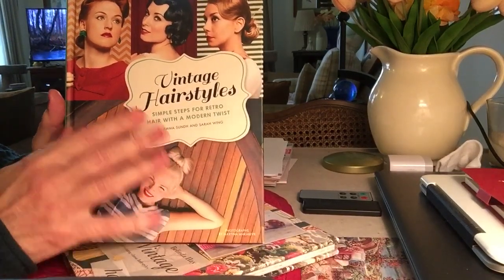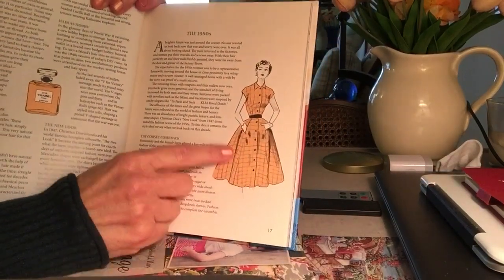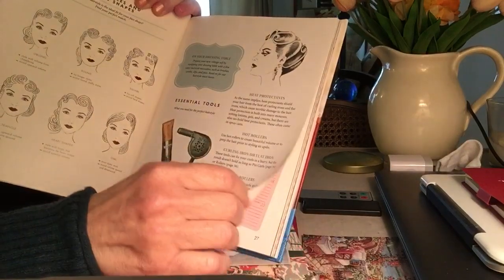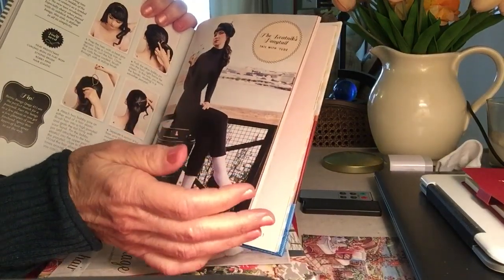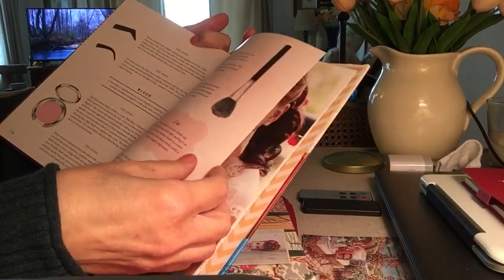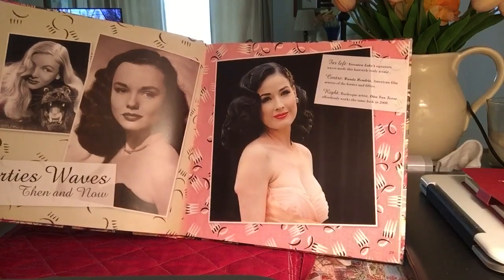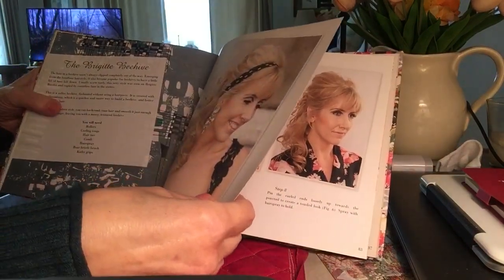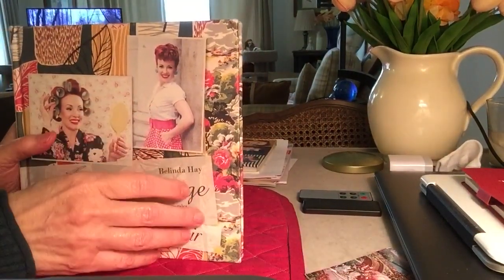ASMR; roleplay: vintage hairstyle class - textbook flip through; soft spoken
Introduction to vintage hairstyles… looking through two textbooks for hairstyle class.